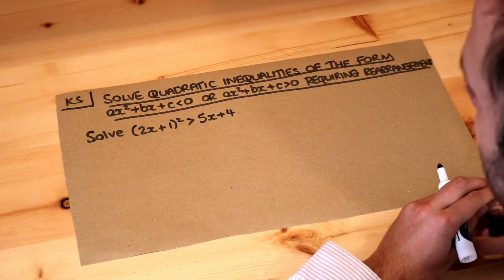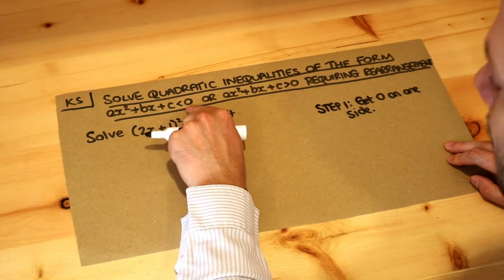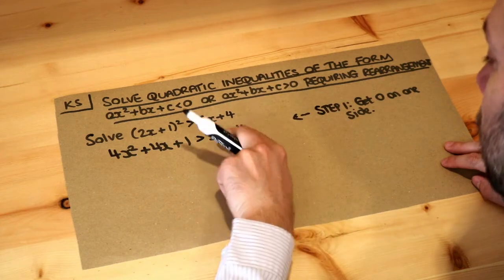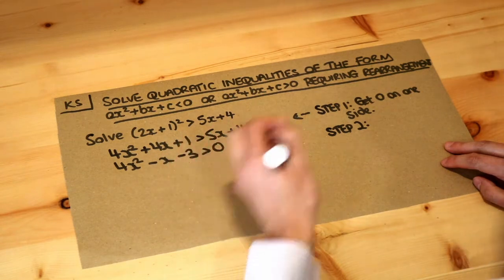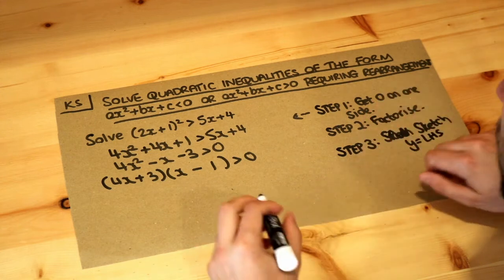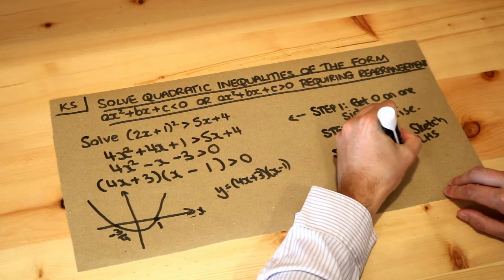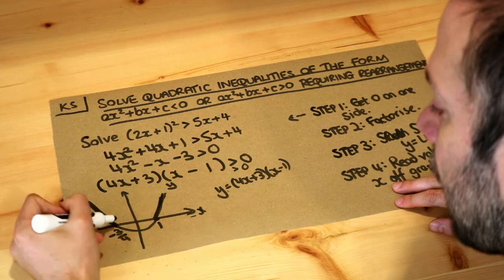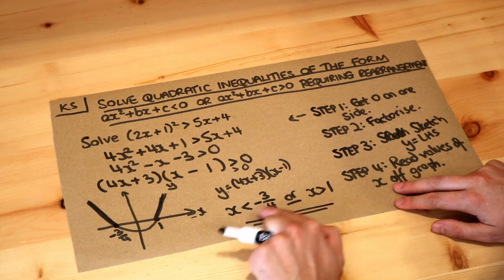KS - Solve quadratic inequalities of the form ax^2+bx+c greater than/less than 0 with rearrangement.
"Solve quadratic inequalities of the form ax^2+bx+c greater than/less than 0 with rearrangement."